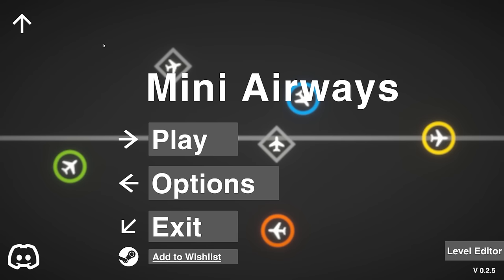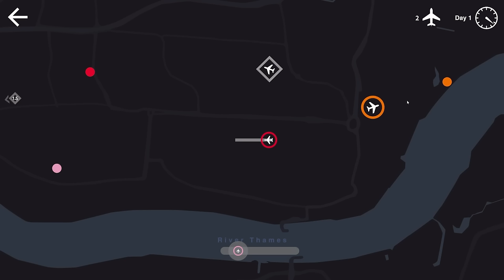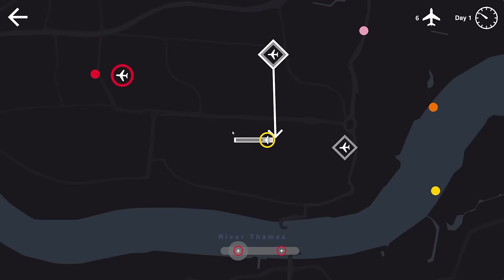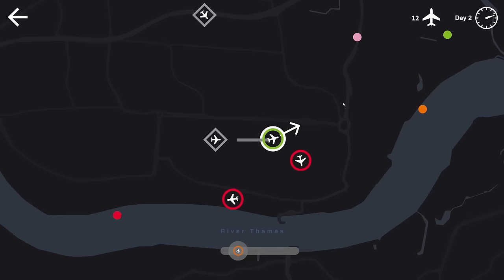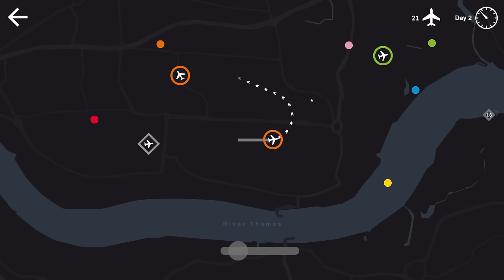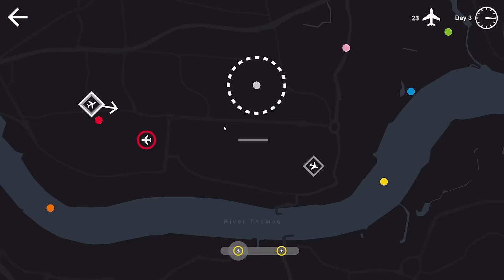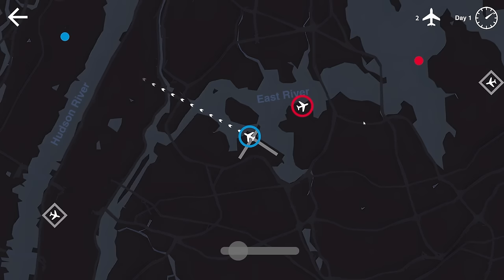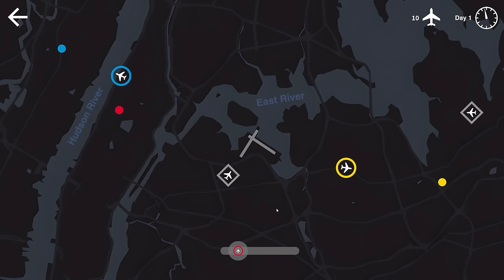NEW Transport Management Game!! - Mini Airways - Minimalist Upgrade Manager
Mini Airways gameplay with Orbital Potato! Mini Airways is a real-time management game where you play the role of an air traffic controller. Clear your aircraft to takeoff & land, direct them to the destination...and most of all don't let them crash!! London, Tokyo, Shanghai... Test your ATC skills in distinctive maps around the globe!